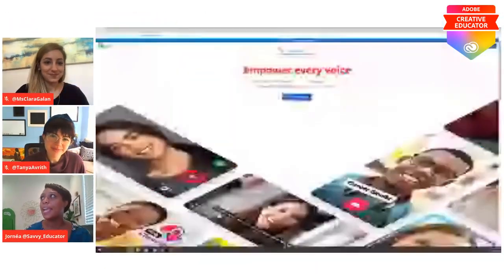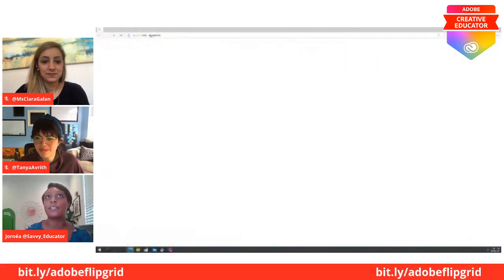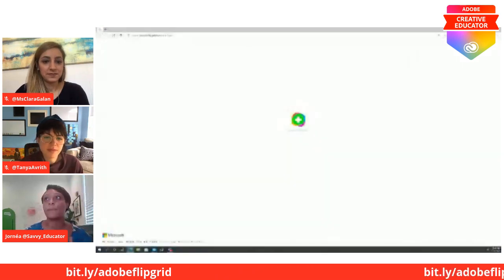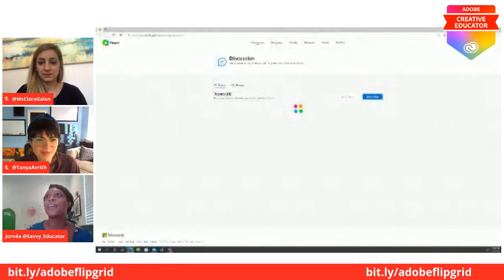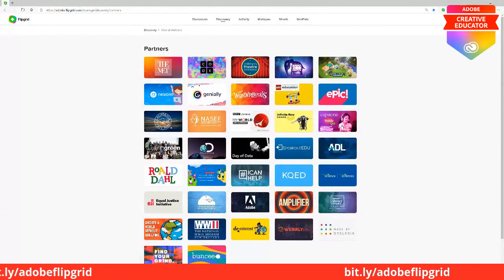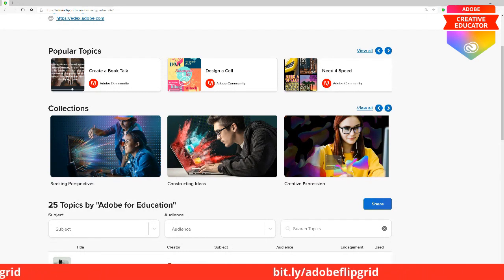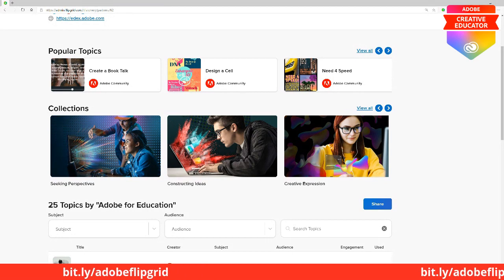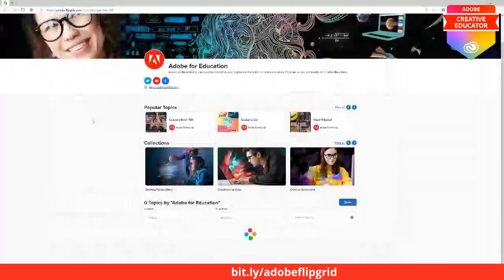New ISTE Lesson Library from Adobe + Flipgrid | Adobe Creative Educator Livestream Show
Tune in for this week's Adobe Creative Educator Livestream show! Jornea Armant from the Flipgrid team joined us to share more about the new Discovery Library partnership with Adobe.